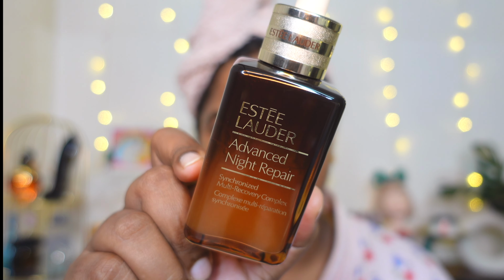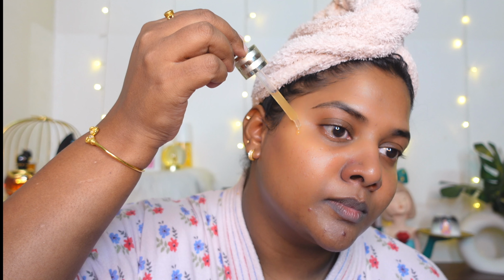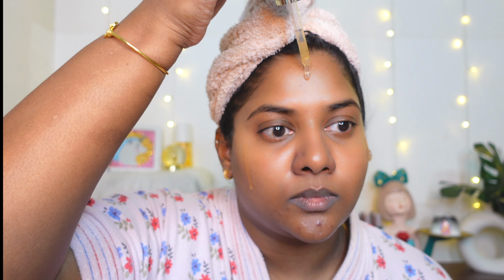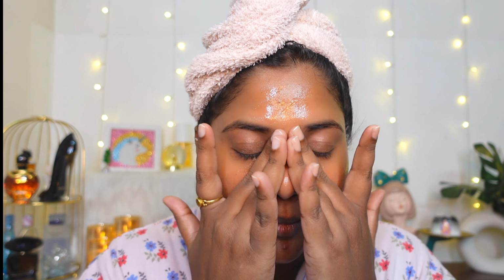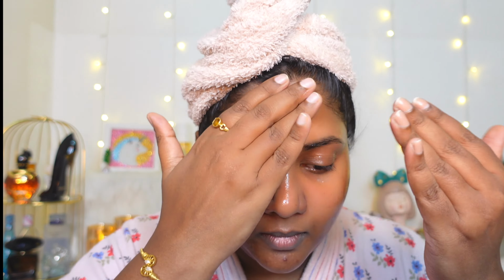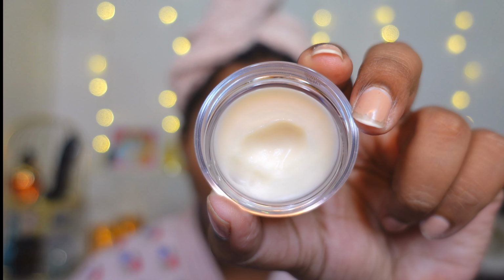My 3-step skincare | Quick Tutorial | 4K | Saranya Adhavan